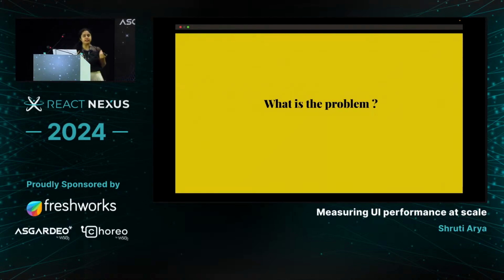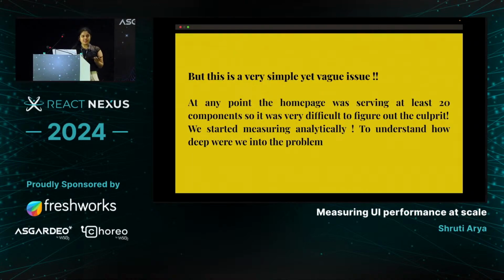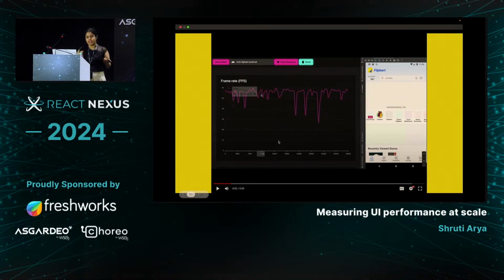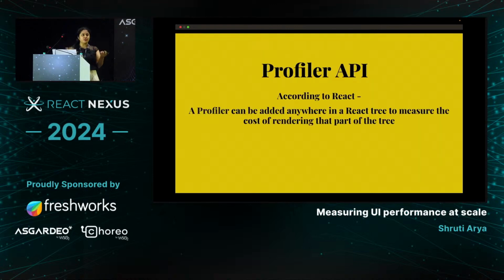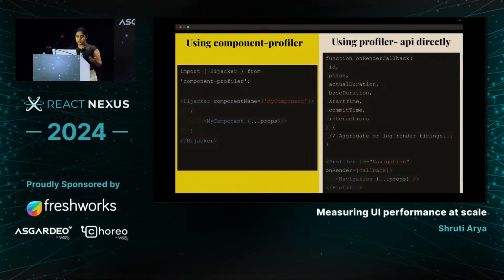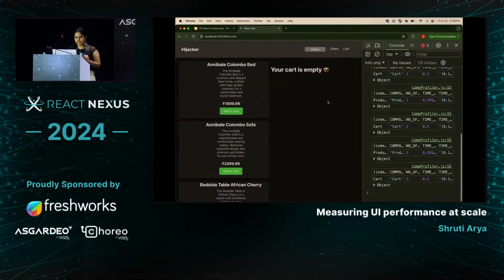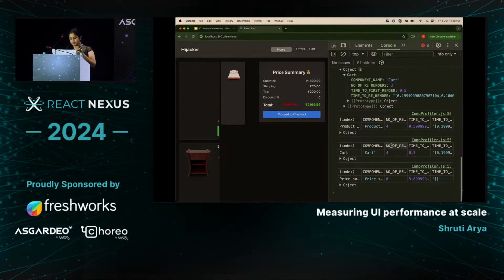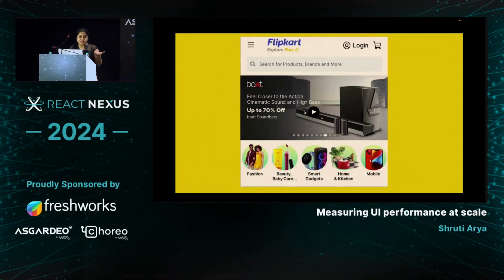Measuring UI performance at scale - Shruti Arya